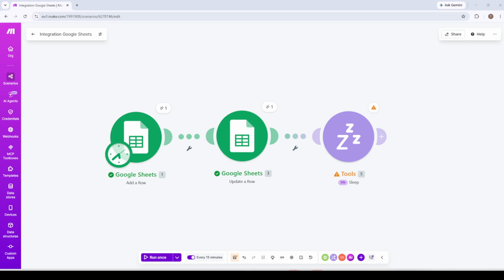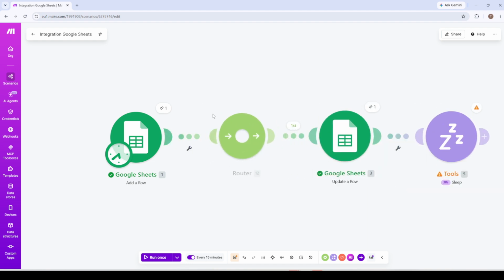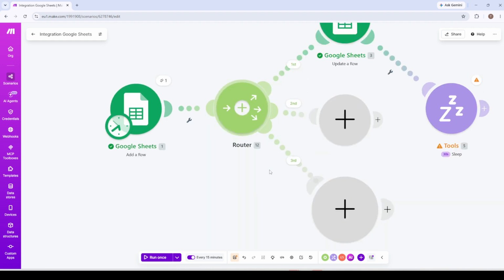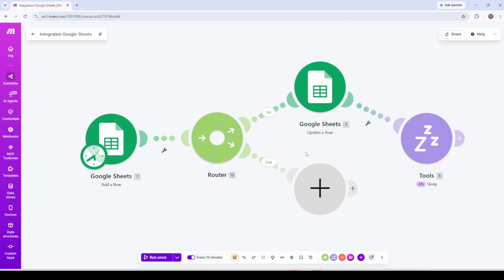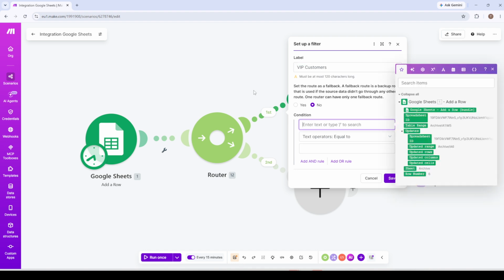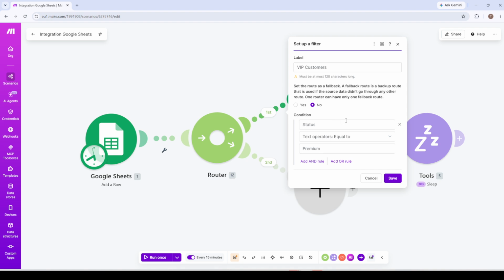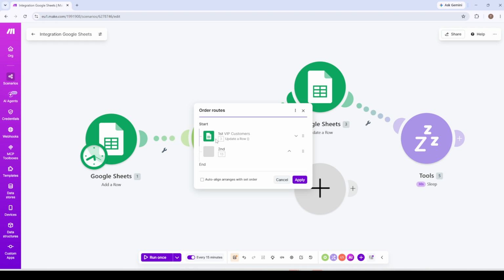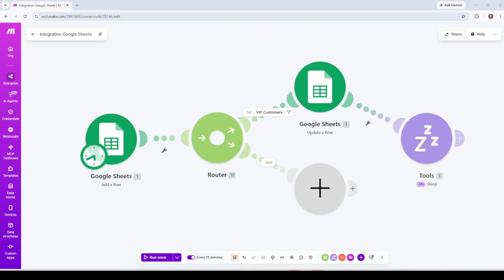Organize Routes In Make [Expert-Backed]